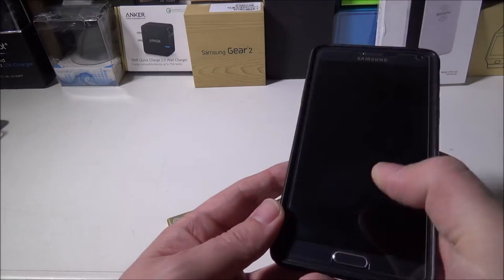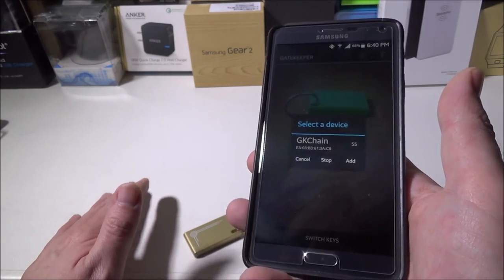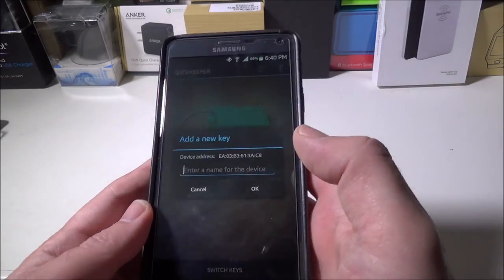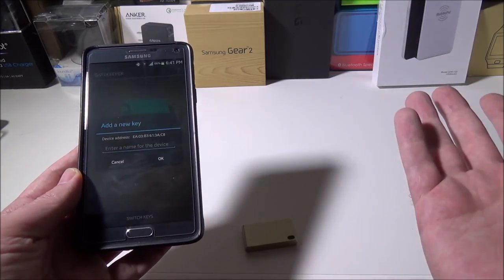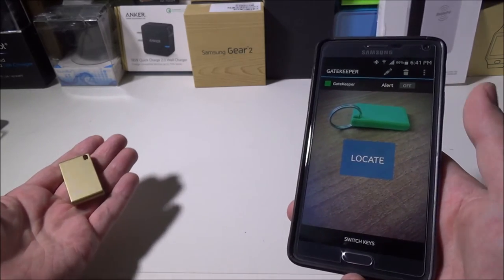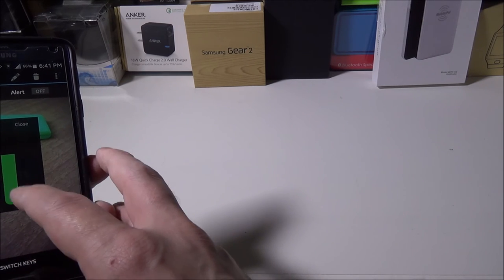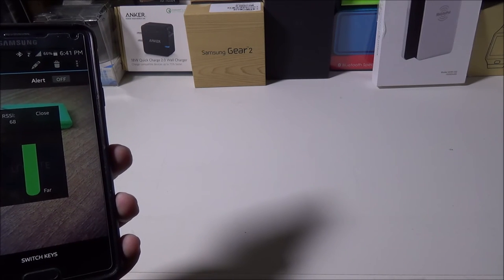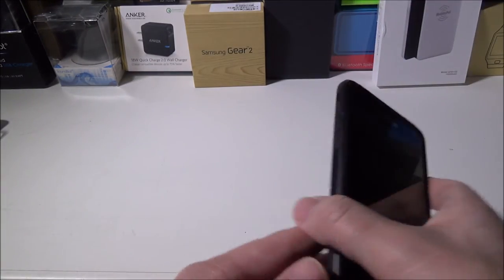GateKeeper Chain Review - Unlock and Lock your PC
Lock and unlock your computer with this handy device, we review The GateKeeper!  (also location tracker)

Tech Specs
GateKeeper USB Lock and GateKeeper Key
Compatibility Windows 7, 8, 8.1, Mac OS X
Mobile App Android 4.3 and above, iOS 7.0 and above
Battery Life 3 - 6 months (CR2032H Battery)
Range 0 - 100 feet
Security AES Encryption for wireless data interactions
Wireless Bluetooth 4.0
Size and Weight 45mm x 25mm x 7mm and only 10 grams